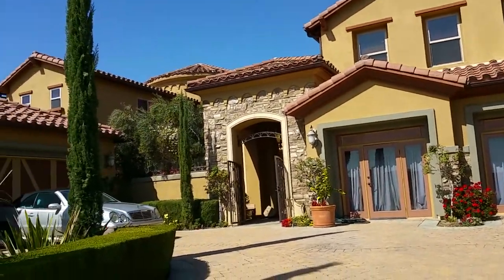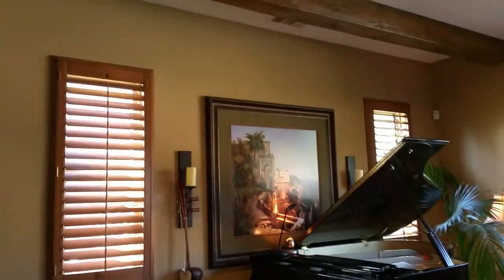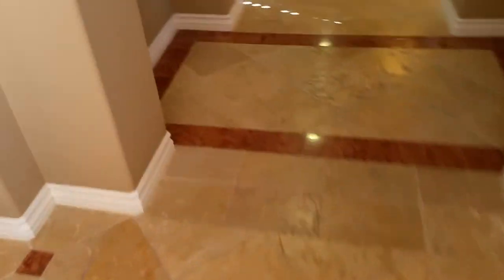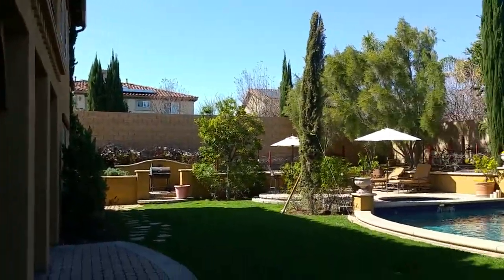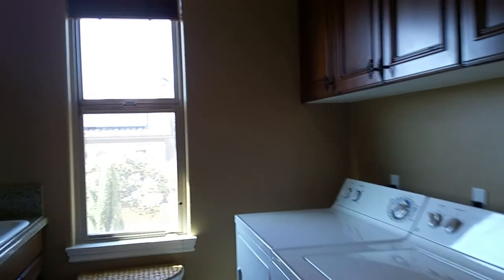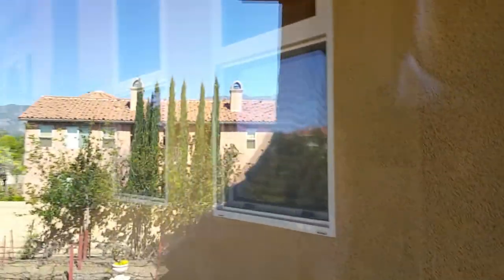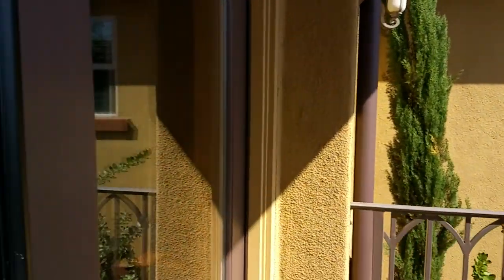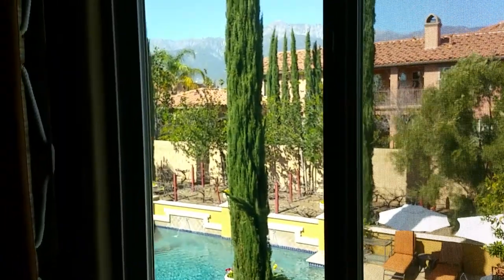Via Tesorro, Rancho Cucamonga, CA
Absolutely Stunning Executive Home